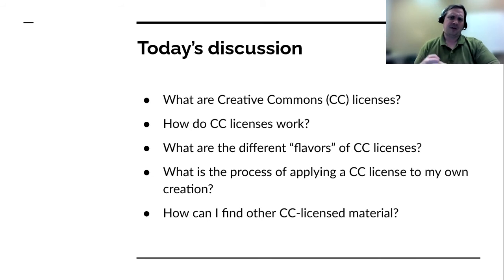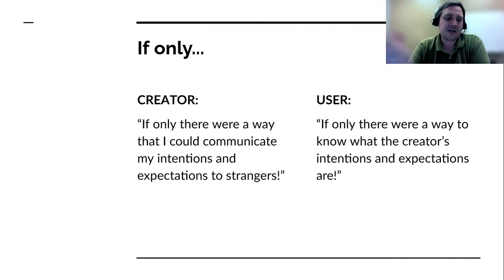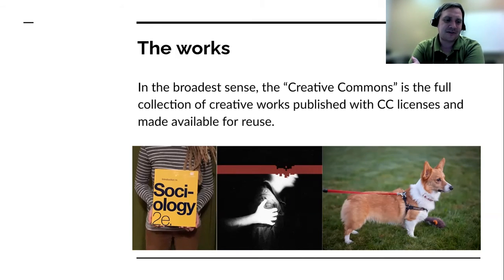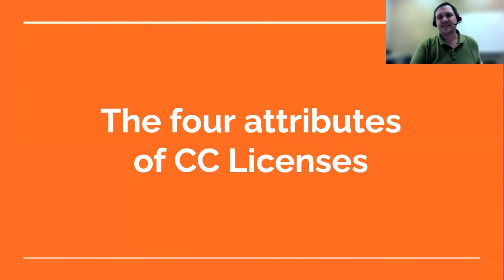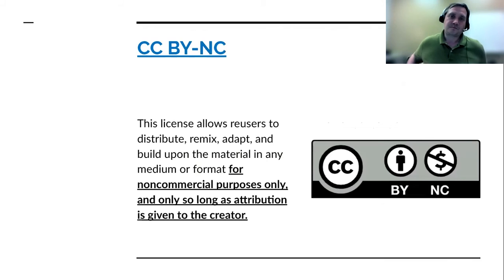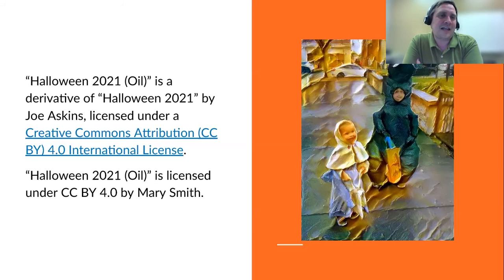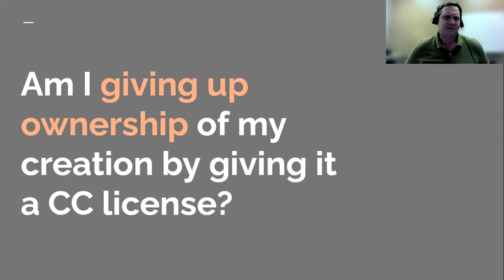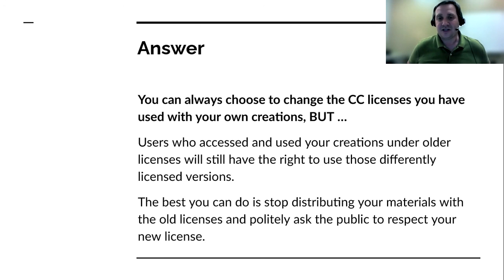Creative Commons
Creative Commons licenses give everyone a free, simple, and standardized way to grant copyright permissions for their creative works, and allow others to copy, share, and customize those works. Learn the basics of the six CC licenses, how to apply those licenses to your own creative works, and how to find CC-licensed images, videos, music, and other media that you can use in your classes, projects, and research.

Presented by Joe Askins, Head of Instructional Services at the University of Missouri Libraries.